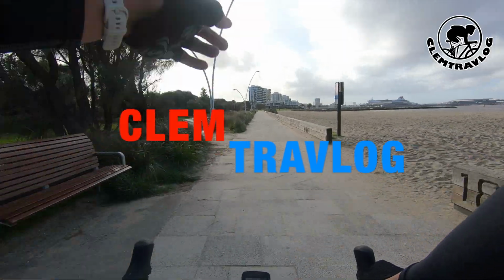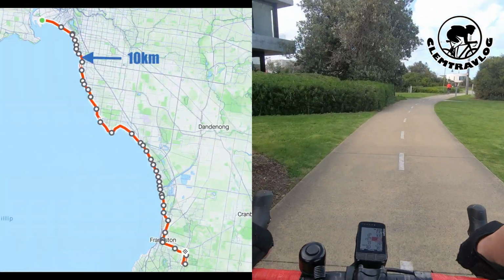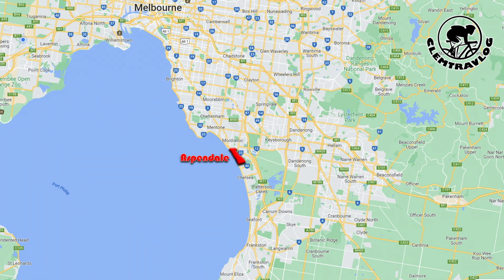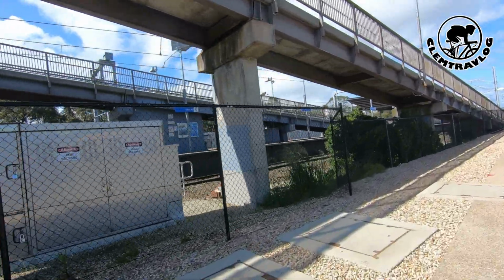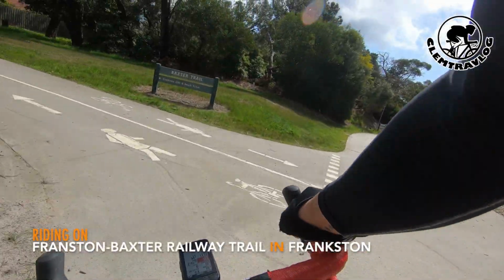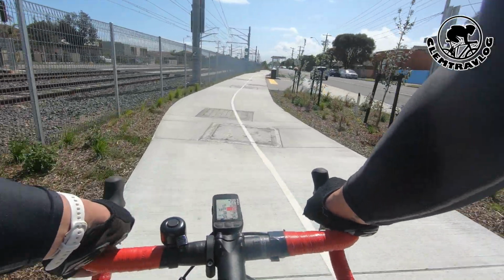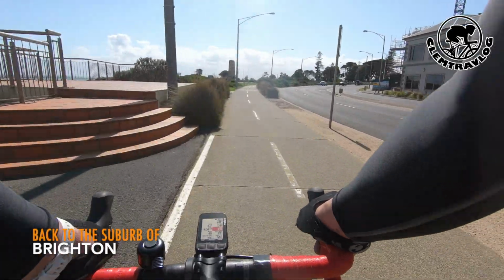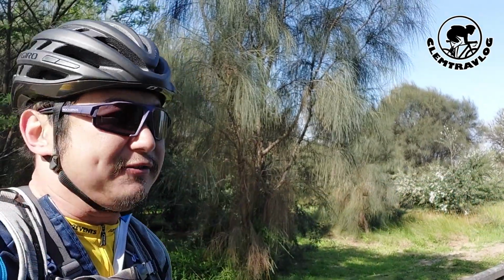vlog #143 【cycling vlog #77】100km Endurance Training - My 1st Gran Fondo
Finally my dream came true! I completed 100km by riding between Port Melbourne & Langwarrin. I'm ready for the Around The Bay event.